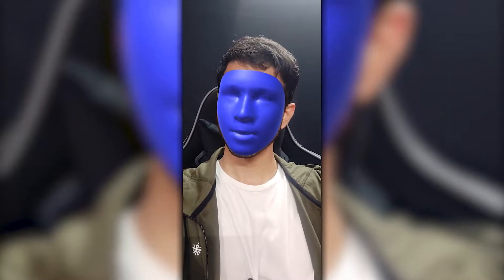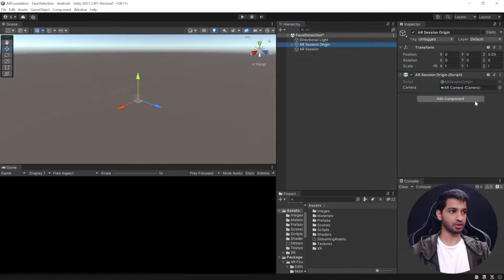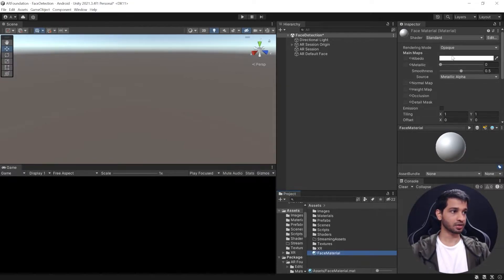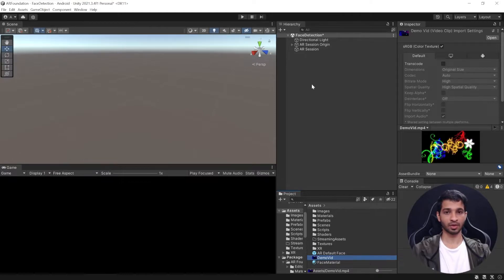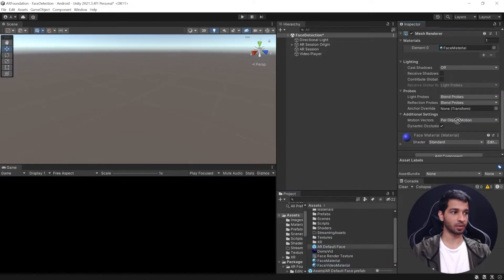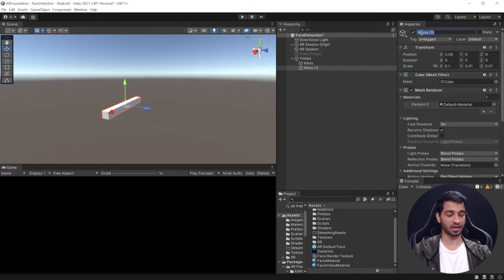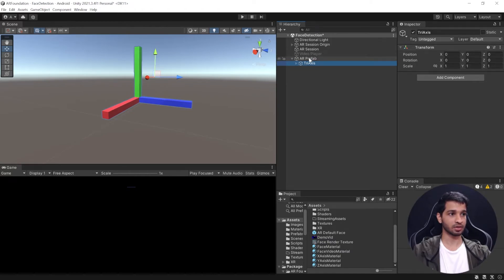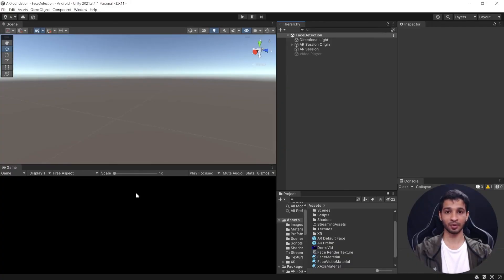Learn AR Development: AR Foundation Face Detection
00:00 Introduction
00:49 Creating Face Detection Scene
04:42 Adding Video to Face Mesh
07:28 Creating Objects Which Follow Face